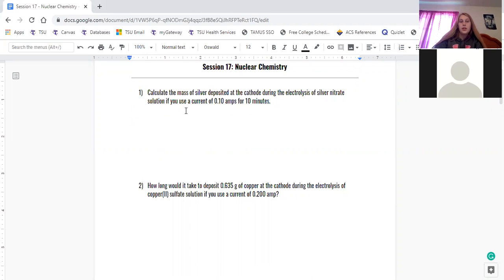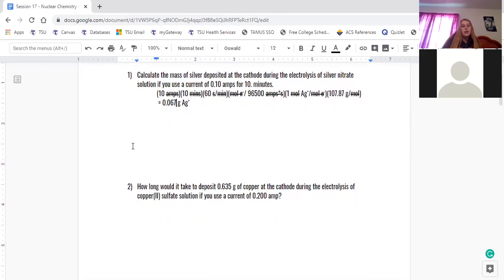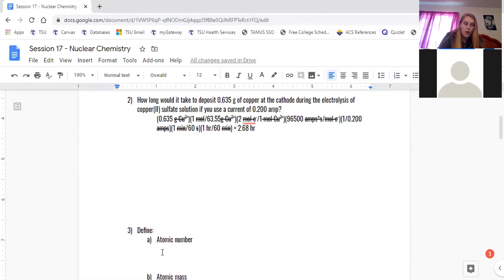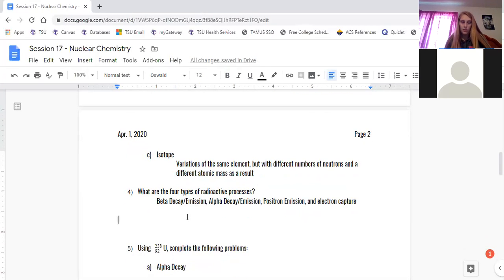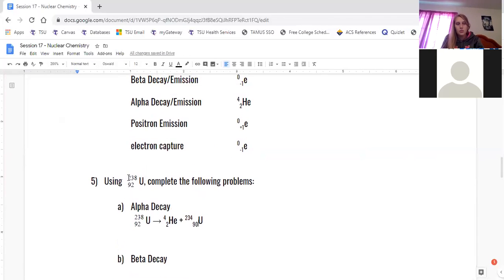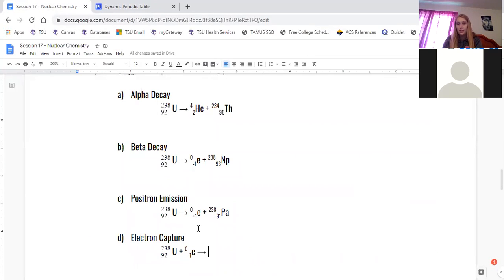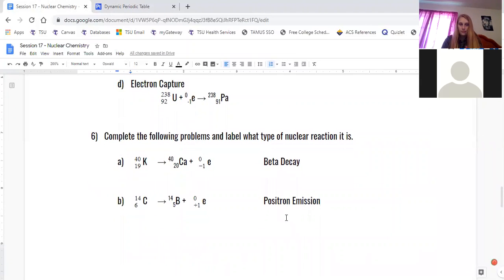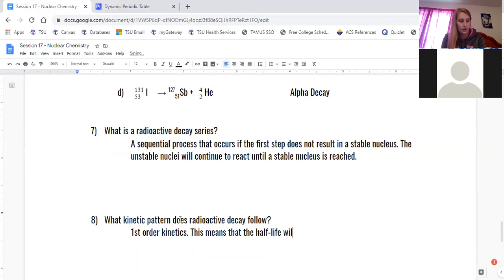Session 17: Nuclear Chemistry